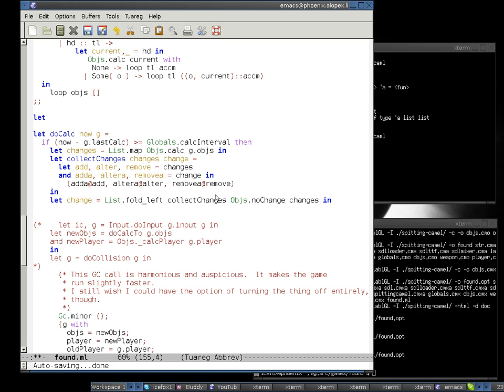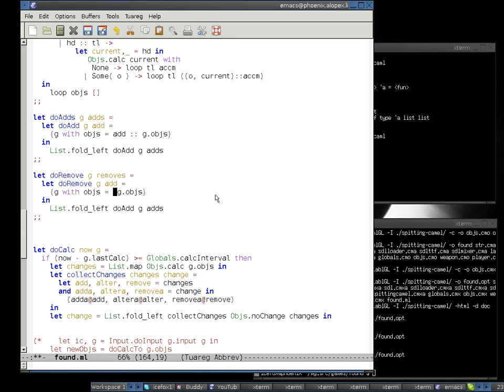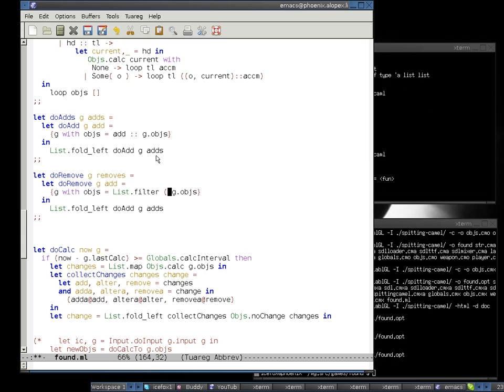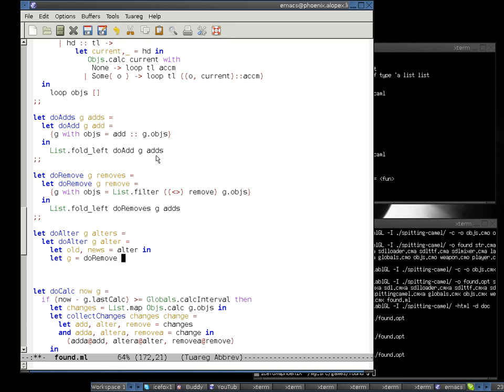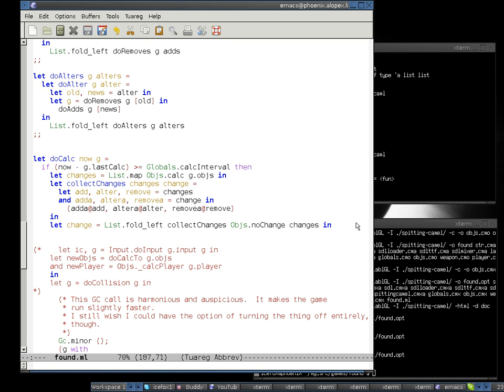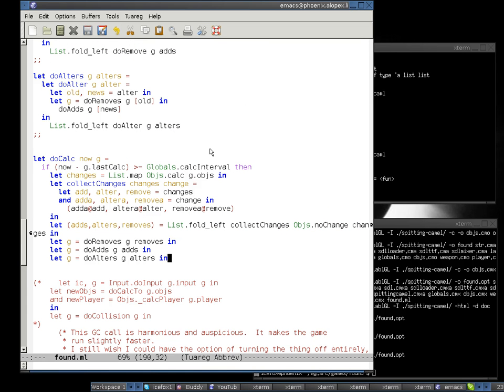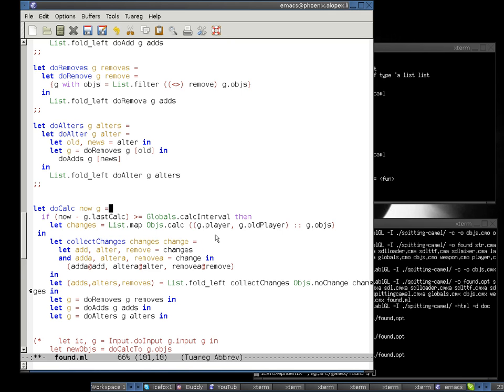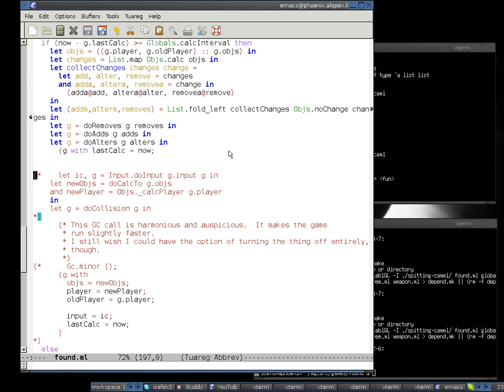Let's Program 4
Watch me go barking up ENTIRELY the wrong tree!